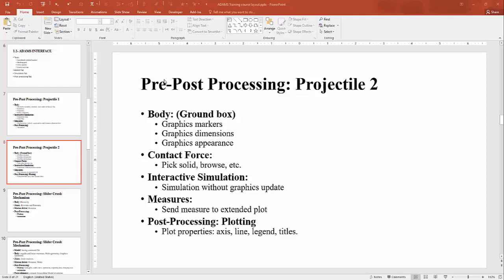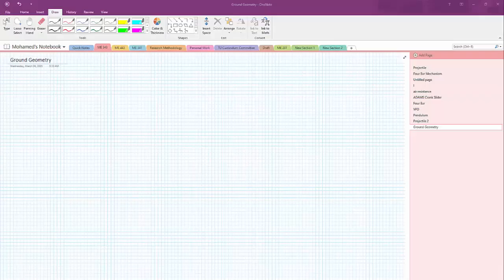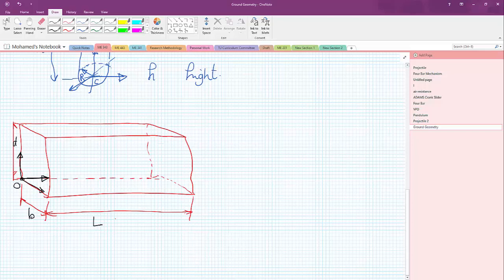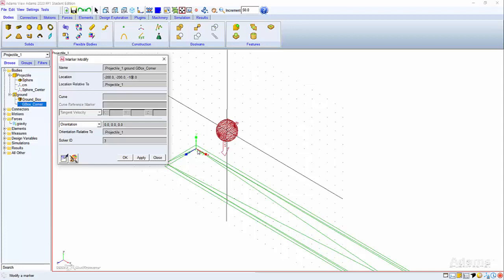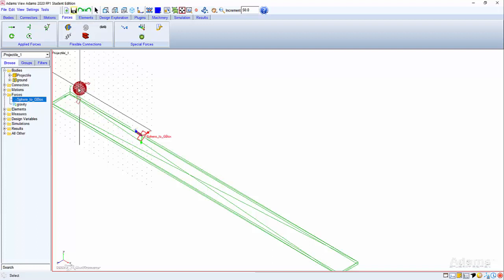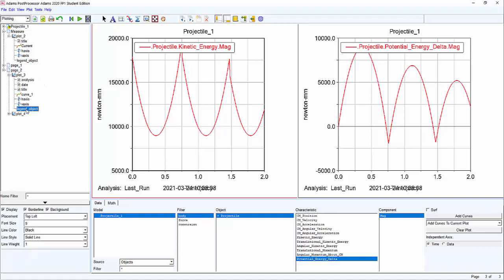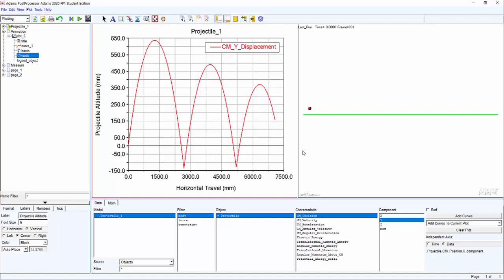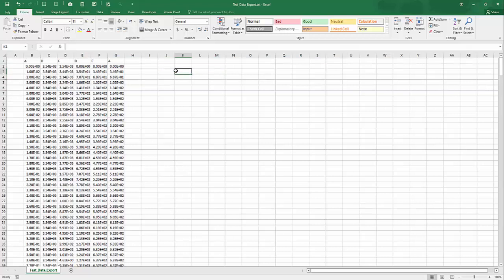MSC ADAMS 4